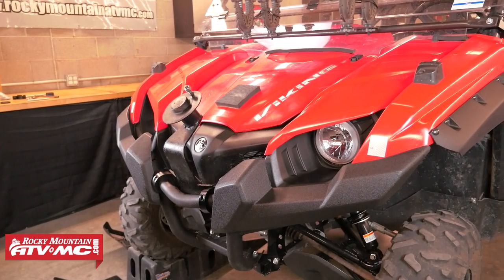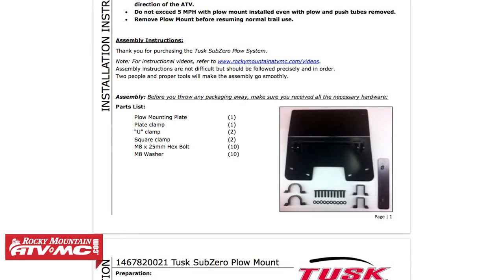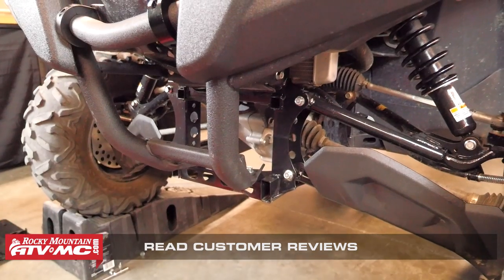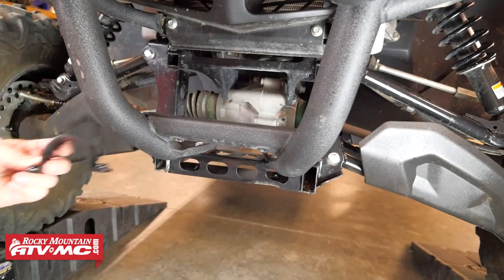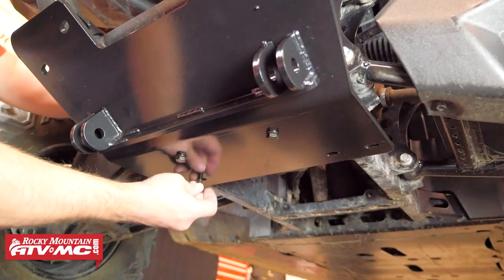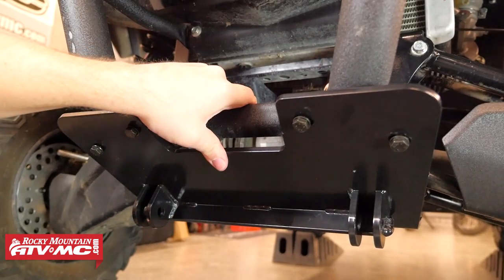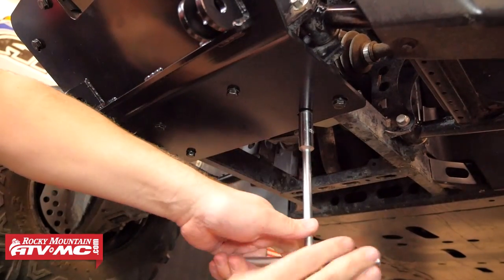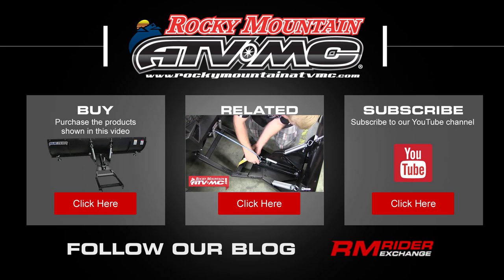Tusk SubZero Snow Plow Mount Install | Yamaha Viking 700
Yamaha Viking Snow Plow Mount Installation!

The Tusk SubZero UTV Snow Plow System is very easy to assemble and install. We show you some quick and easy ways how to install your snow plow mount on a Yamaha Viking 700. The Tusk Subzero Snow Plow is an easy and enjoyable way to get all season use out of your UTV or side by side! The Tusk Plow system is available for all the popular utv's and atv's. The UTV plow blades are available in both a 60" length and a 72" length. The Tusk UTV Plow System comes complete with a durable steel plow blade, heavy duty push tube and machine specific plow mount. This kit is designed to give you great use year after year!